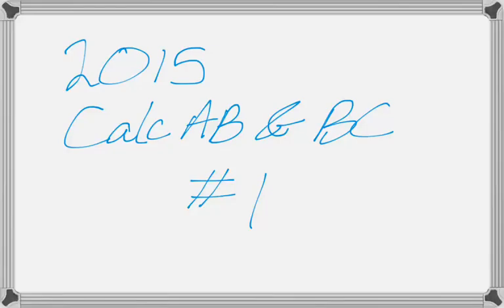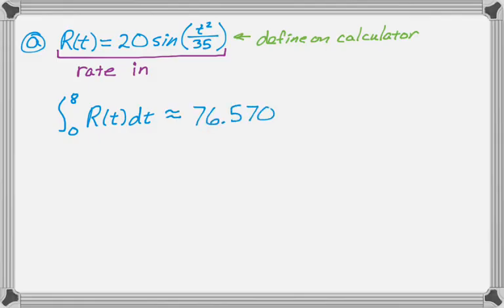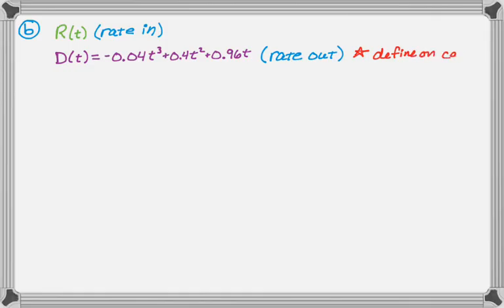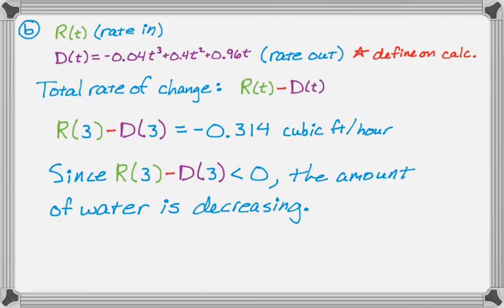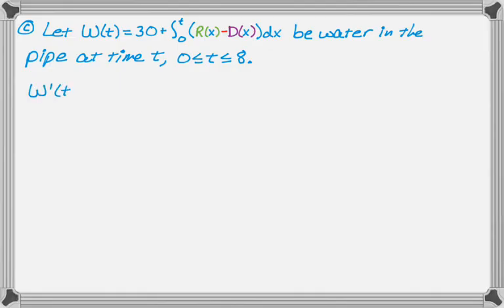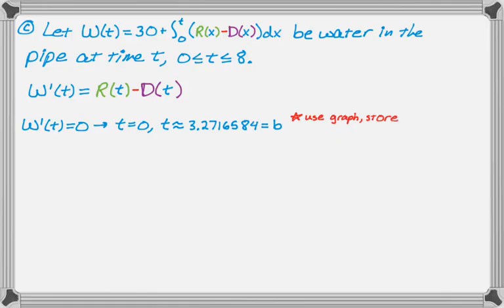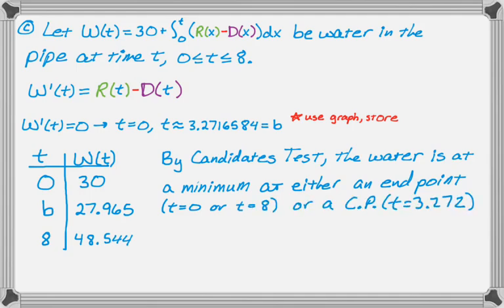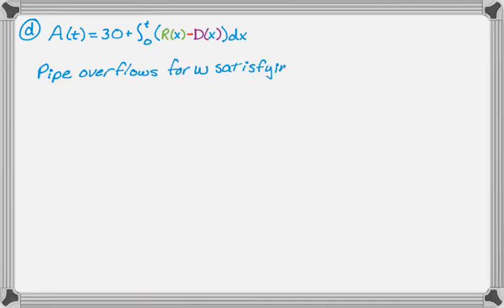Calc AB & Calc BC 2015 FRQ #1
2015 AP Calculus AB & AP Calculus BC Exam #1

Topics: Rate in, rate out, Fundamental Theorem of Calculus (FTC), increasing and decreasing functions, accumulation function, Candidates Test